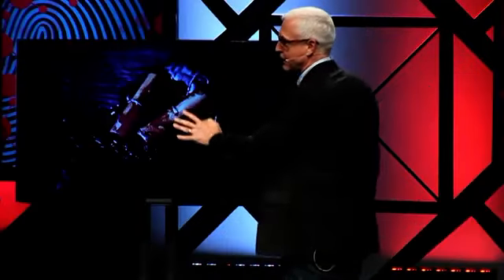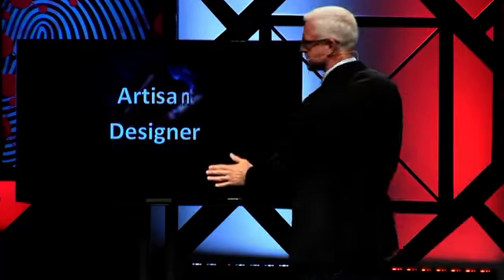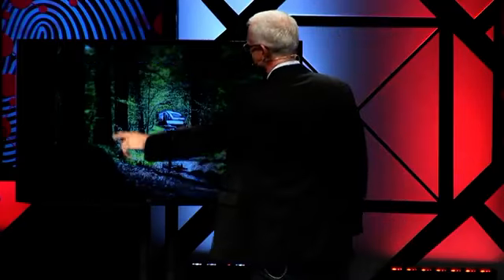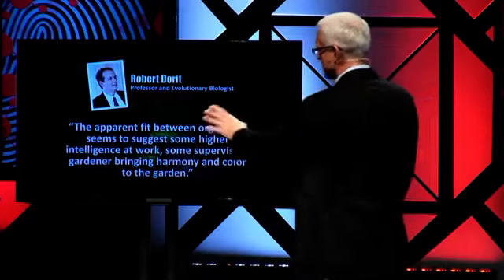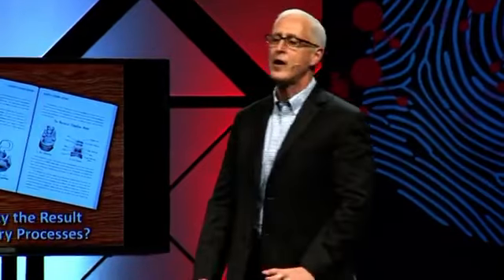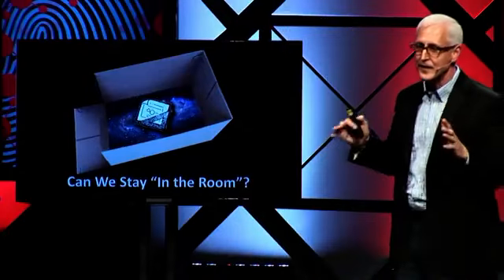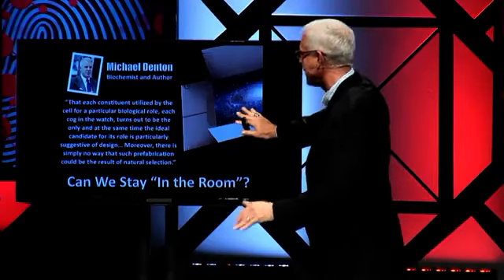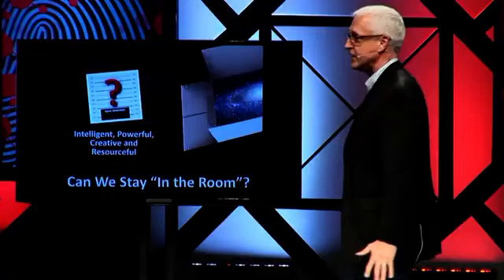Design Demands a Designer...Even in the Cell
For more information about J. Warner’s books:Cold-Case Christianity: A Homicide Detective

Investigates the Claims of the Gospels (UPDATED AND REVISED)

God's CrimeScene: A Cold-Case Detective Examines the Evidence for a Divinely Created Universe:

Forensic Faith: A Homicide Detective Makes the Case for a More Reasonable, Evidential Christian Faith

So the Next Generation Will Know: Training Young Christians in a Challenging World

Person of Interest: Why Jesus Still Matters in a World that Rejects the Bible